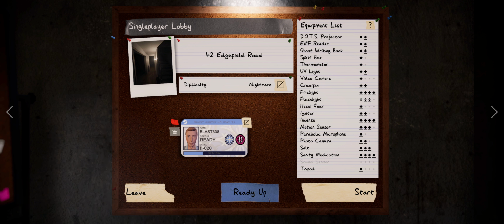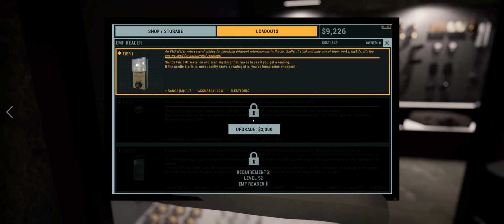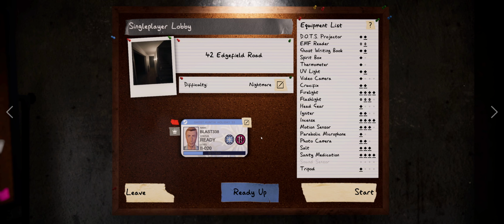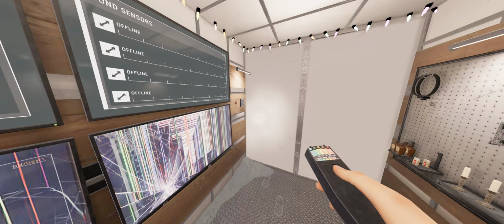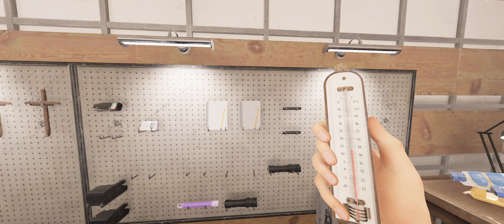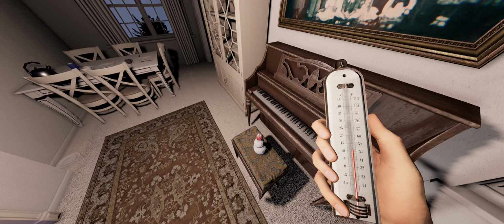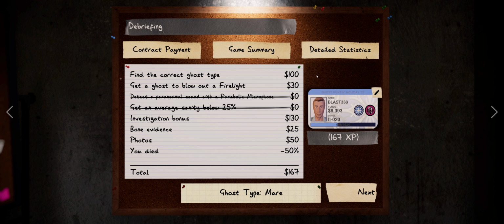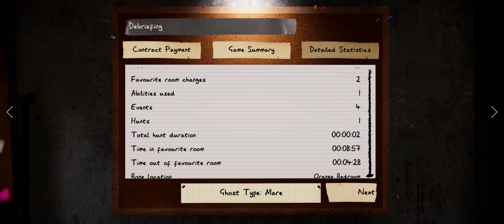Phasmophobia. Oh No! Not her again!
The pajama girl.  We meet again.  Who wins in this feud?